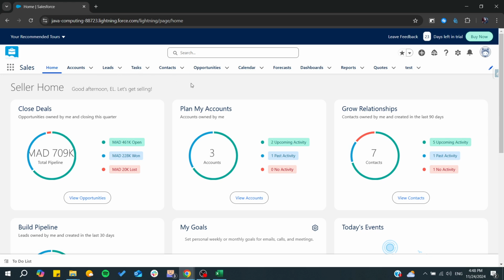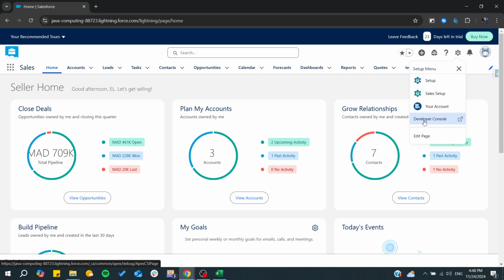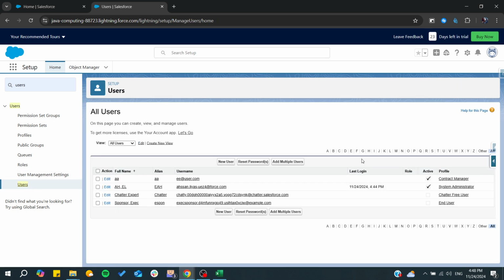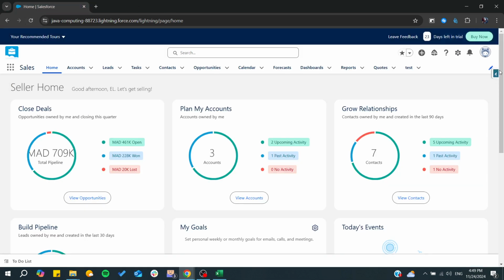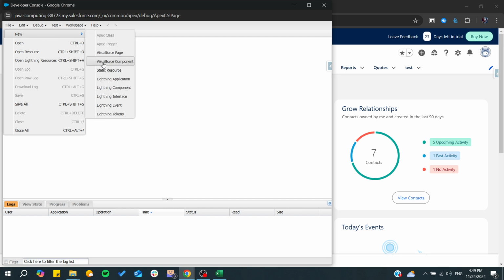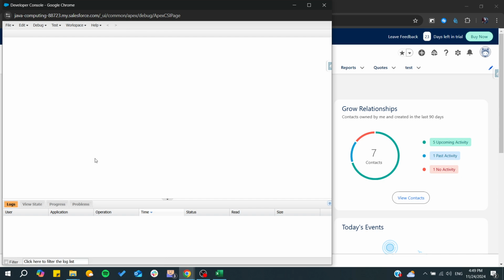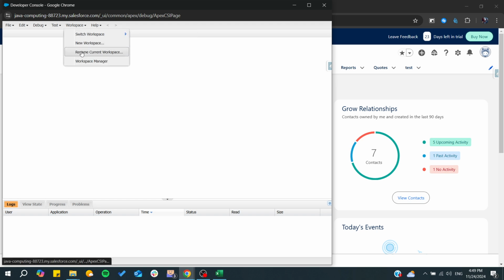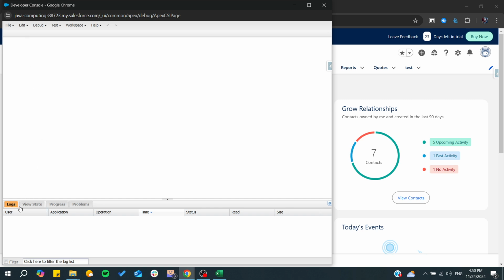How To Open Developer Console In Salesforce Tutorial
Today we talk about open developer console in salesforce,salesforce,developer console,salesforce developer console,salesforce developer